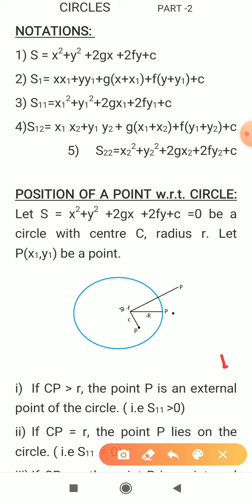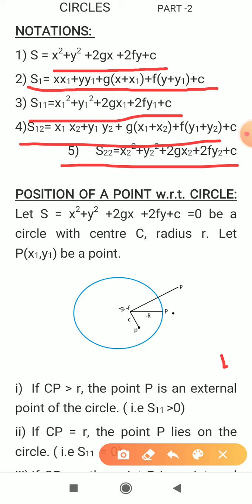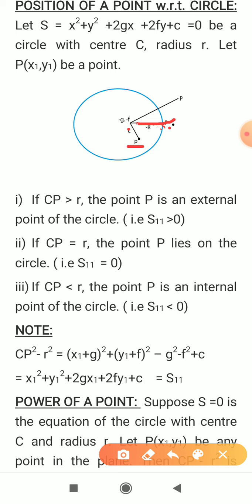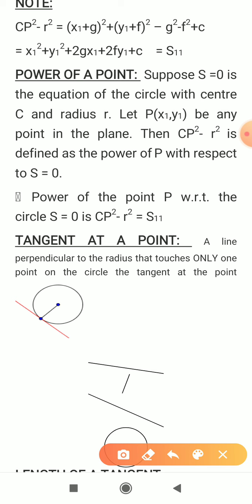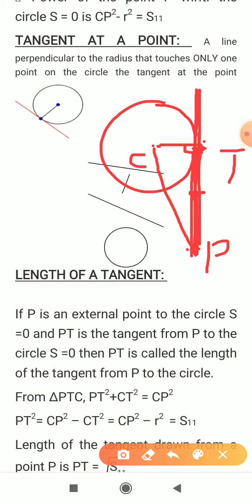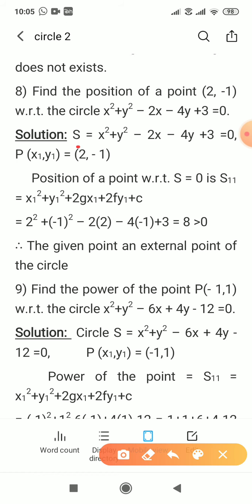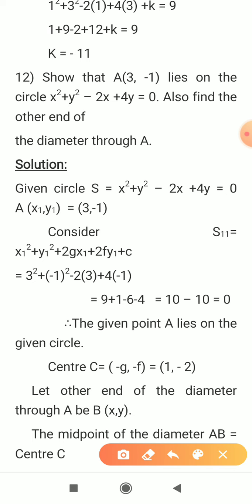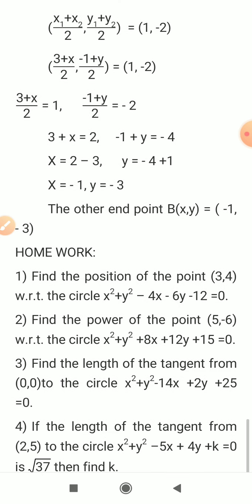4 August 2020